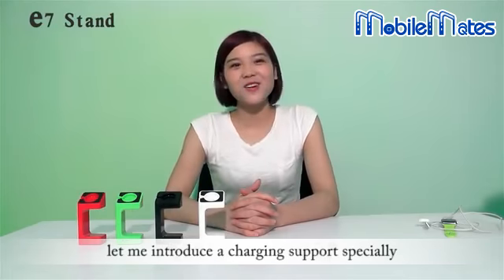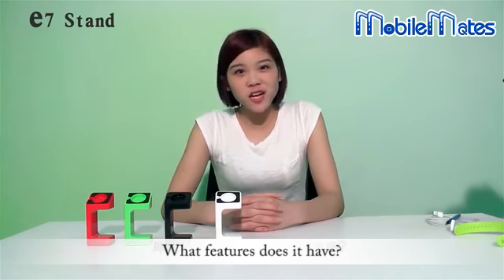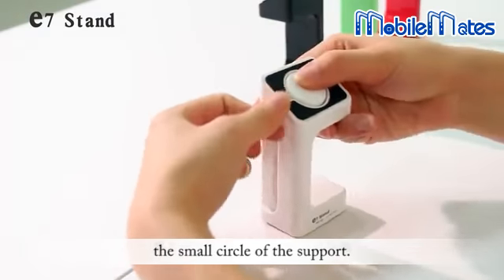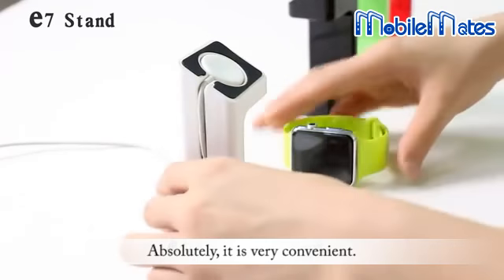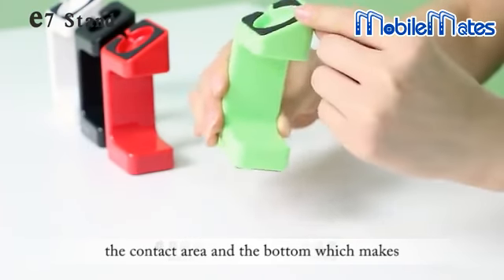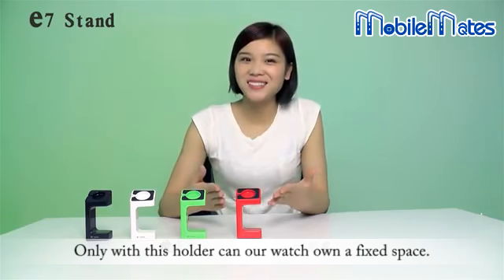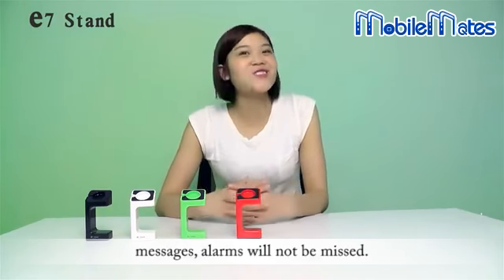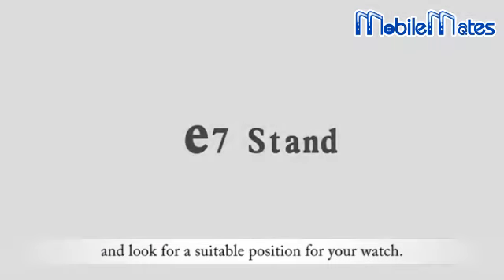E7 Mini Watch Stand for Apple Watch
Various color,more choice for you
Simple,beautiful and elegant
Made by hand,plastic material,light weight,carry easily
High quality,good choice for you